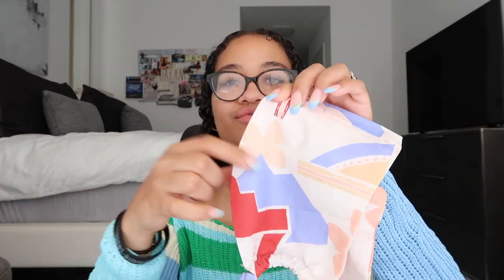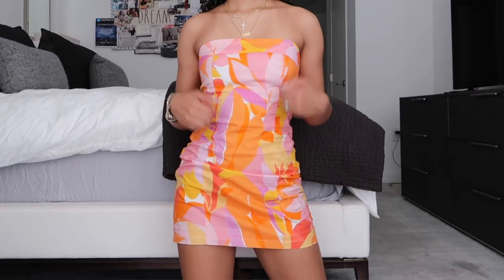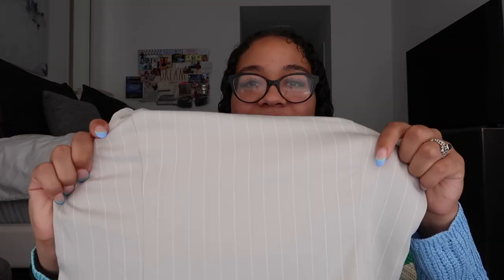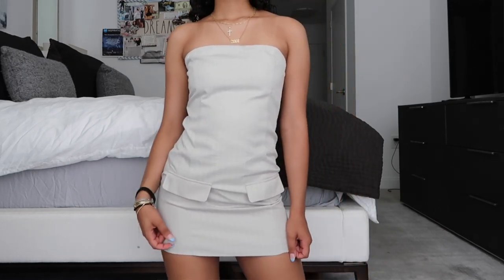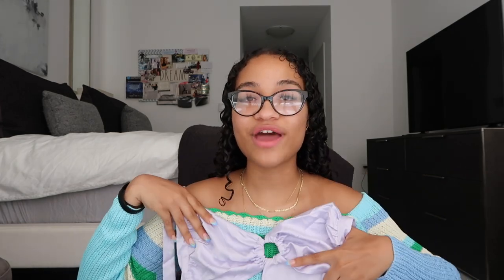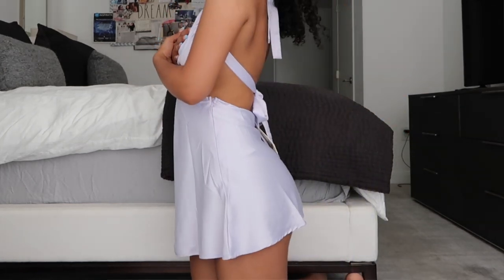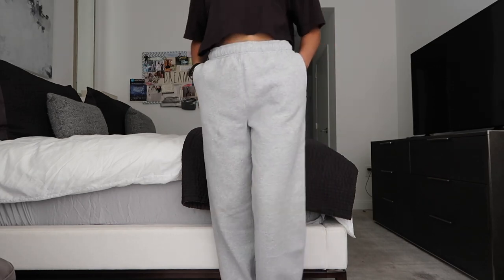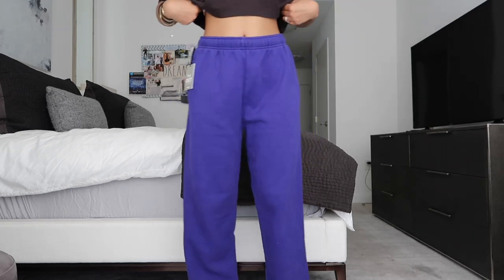HUGE SUMMER CLOTHING HAUL 2022!! *aritzia, peppermayo, dossier, express*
Black Square Neck Bodysuit

Mom Shorts

Light Purple Bralette: FROM OUTLET STORE

Light Purple Biker Shorts: FROM OUTLET STORE